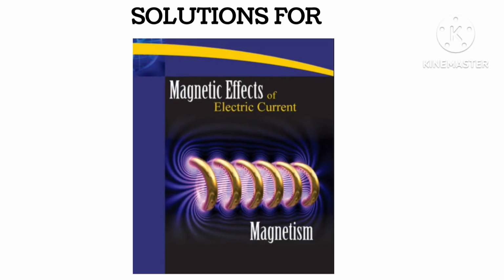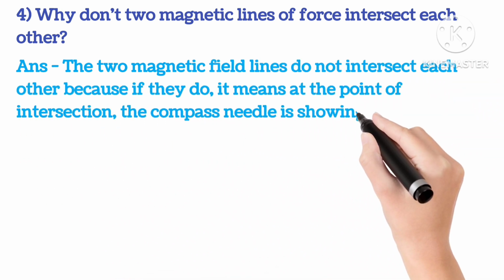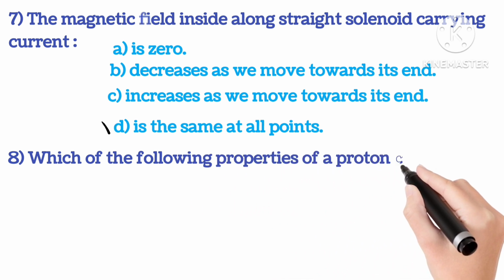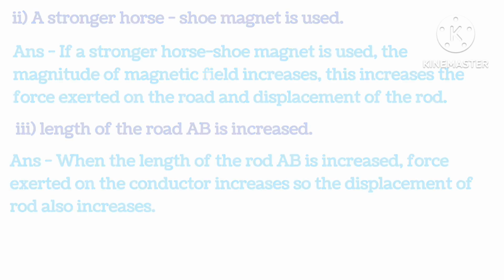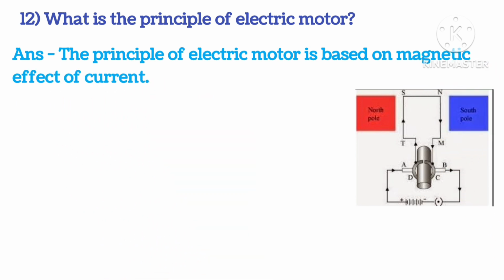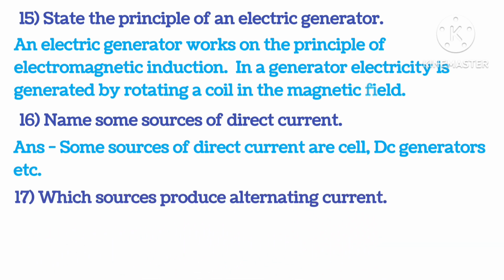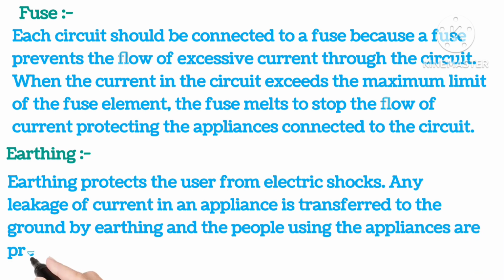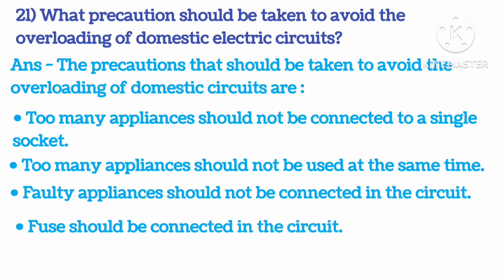CLASS 10 ; CHAPTER -12 _ SOLUTIONS FOR MAGNETIC EFFECT OF ELECTRIC CURRENT ( PART -1)